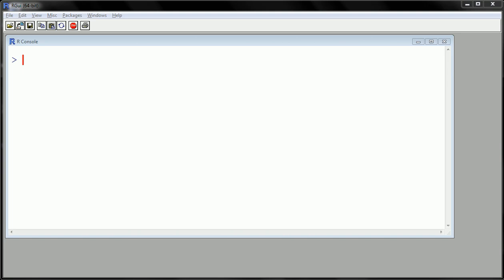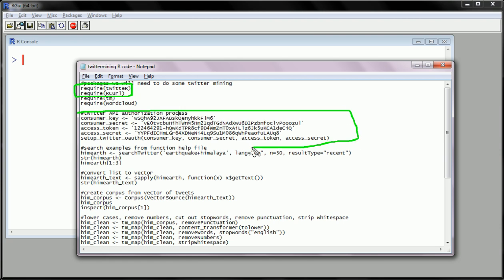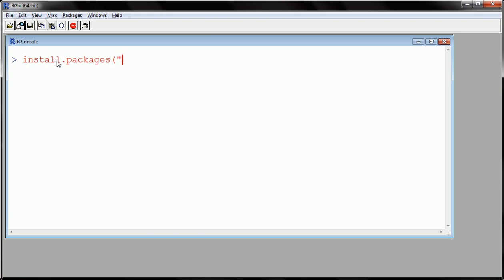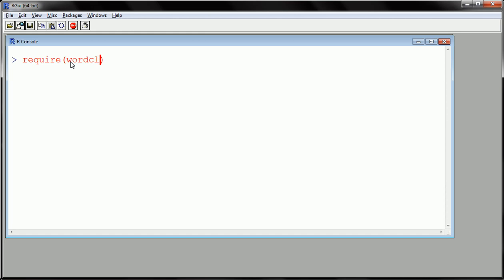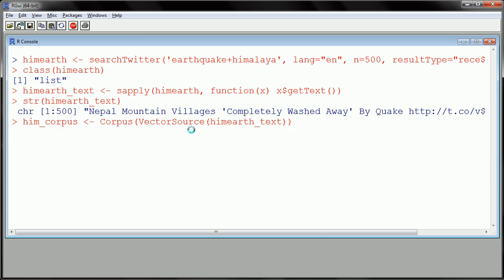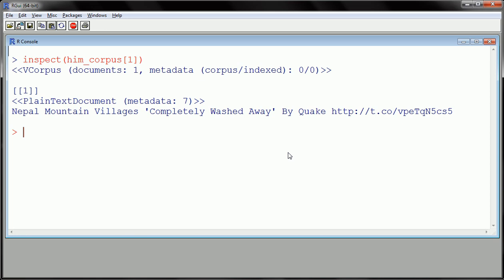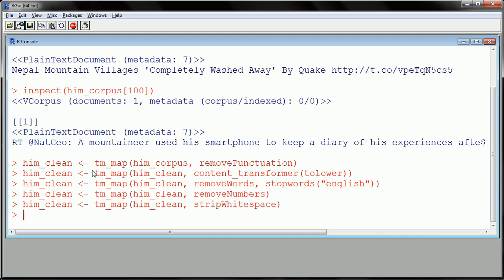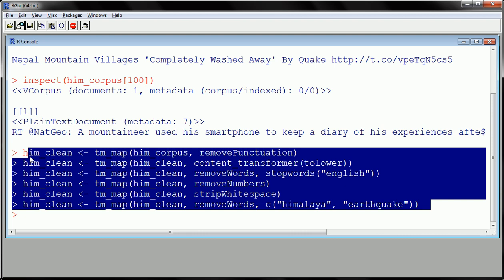R - Twitter Mining with R (part 2) create WordCloud from Tweets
Twitter Mining with R. In (part 2) we searchTwitter for some tweets related to the 2015 earthquake in Nepal. After cleaning the text with the tm package we create a wordcloud that takes our 500 tweets and gives a highly informative and beautiful visualization of what people are tweeting on the subject.
In (part 1) we set up the Authorization with the twitter API so that we can begin searching and retrieving Tweets. Note: (part 1) is essential and you will not get far in (part 2) of Twitter Mining with R if you have not done this.

Warning: You are going to face challenges setting up the twitter API connection. The steps for this part have been known to change slightly over time for a variety of reasons. Follow the general steps and expect a few errors along the way which you will have to troubleshoot. It is hard to solve these issues remotely from where I am.